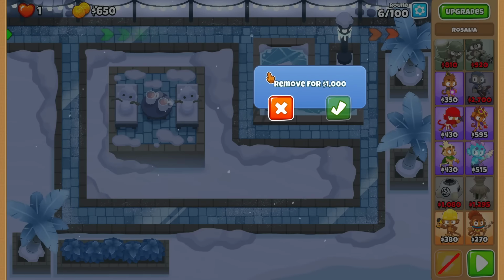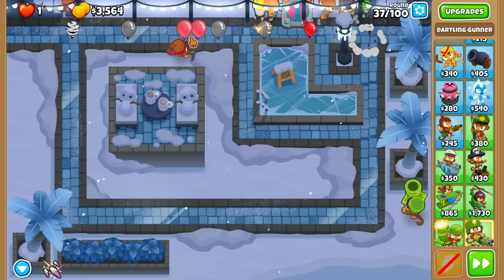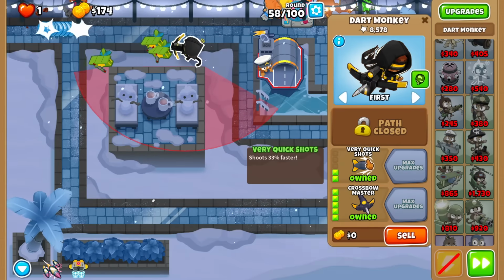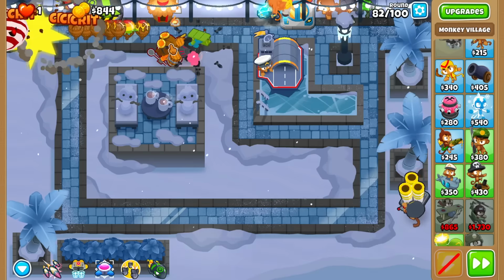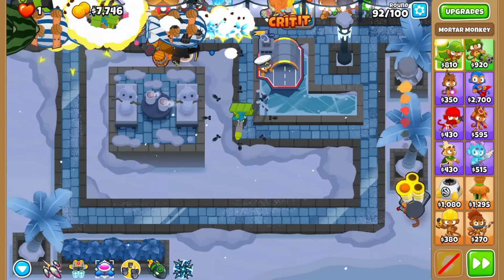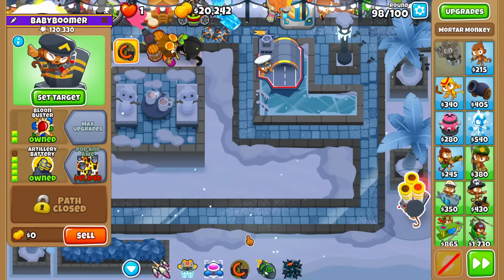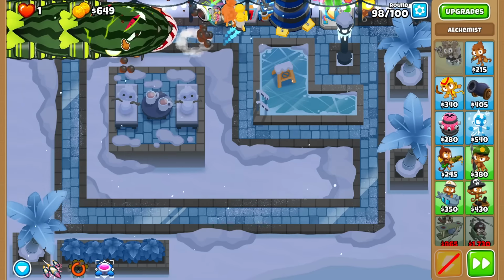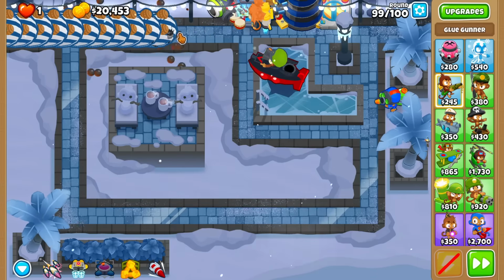BTD6 - This New Map Makes me Cry :'(